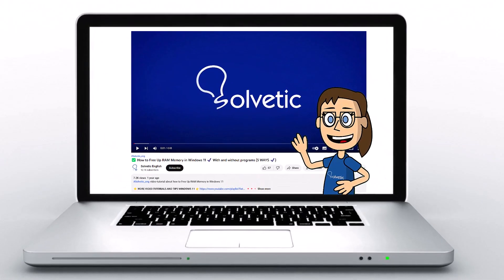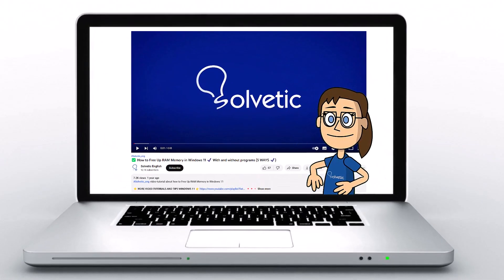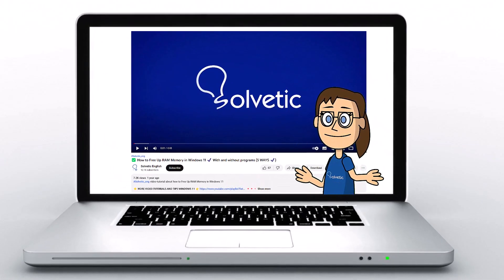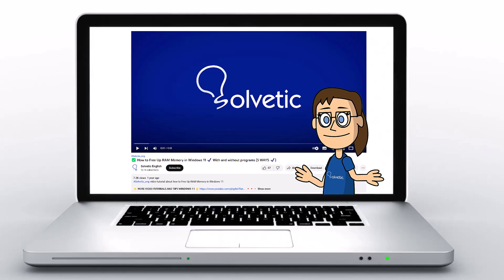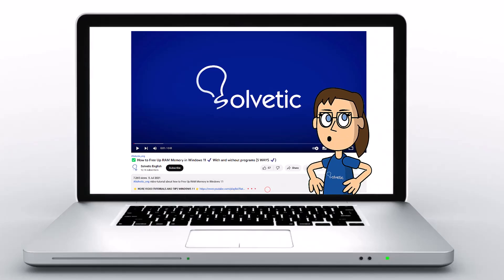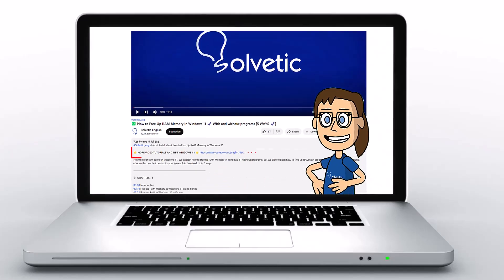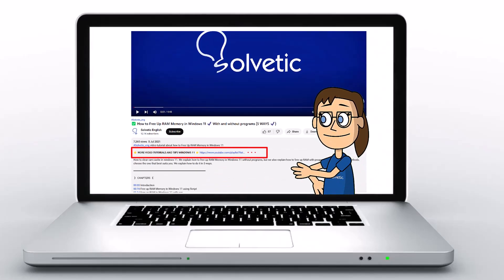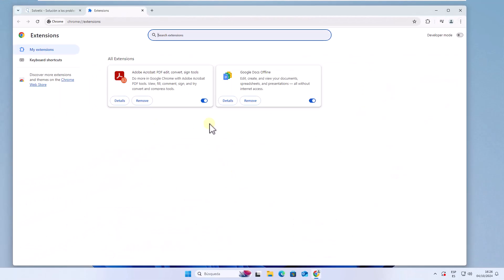How to FIX CHROME LOADING SLOW ✅🚀🚀✅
Solvetic_eng video-tutorial ▶️ 𝗔𝗟𝗟 👉 Hey there, welcome back to Solvetic, where we tackle your tech challenges with straightforward solutions. Today, we’re addressing a common issue—how to fix Chrome loading slow. If pages are taking ages to load, or Chrome isn’t as fast as it used to be, don’t worry, I’ve got some handy tips to speed things up.

We’ll go through steps like clearing out cached data, managing extensions, enabling or disabling hardware acceleration, and making sure Chrome is up to date. Each of these tips can make a real difference in loading speed. Have questions or want to share what worked for you? Drop a comment, we’d love to know! And if this guide helps you, a like goes a long way in supporting Solvetic. Let’s make Chrome fast again!